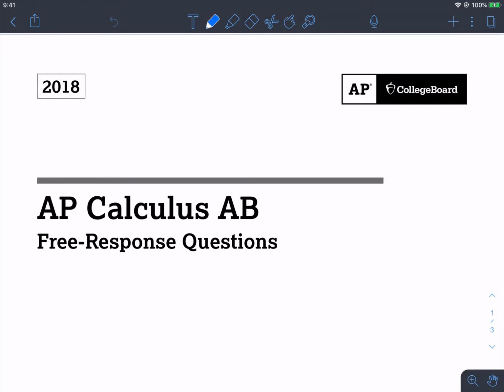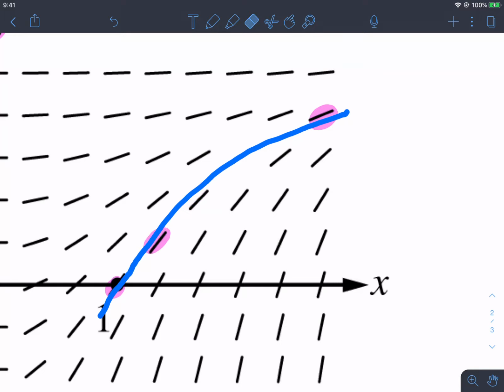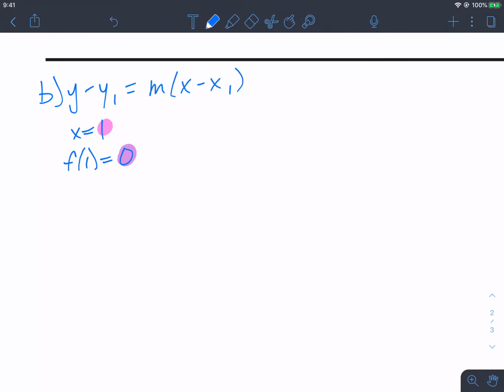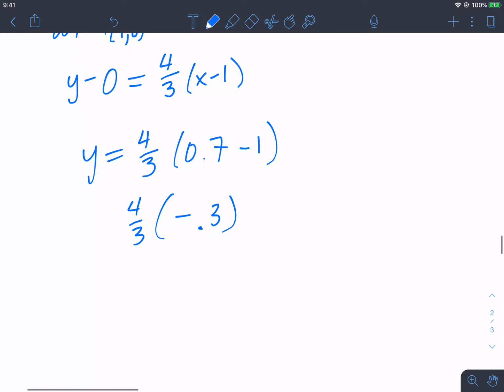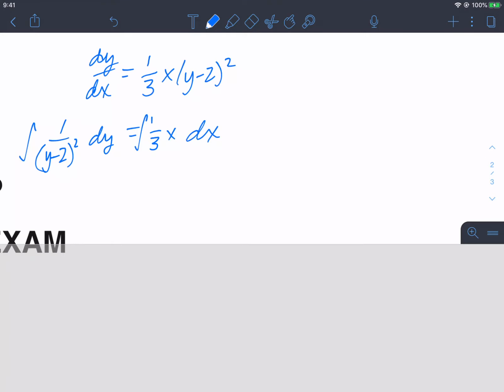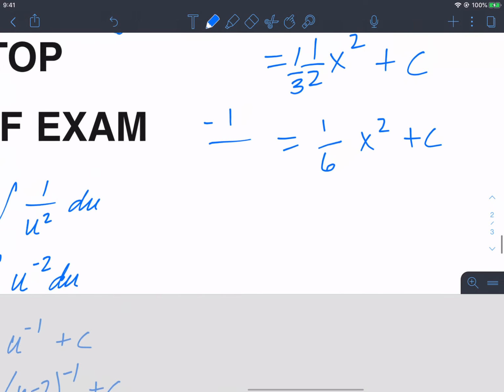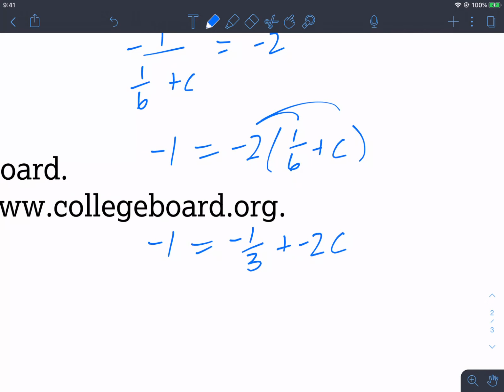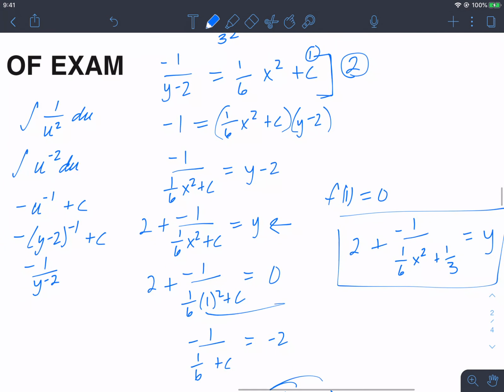AP Calculus AB 2018 FRQ 6